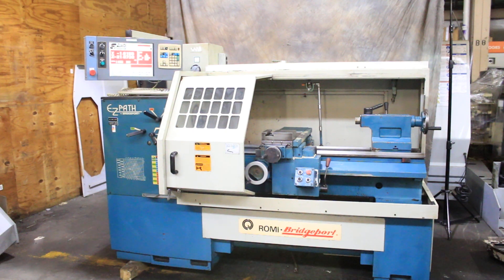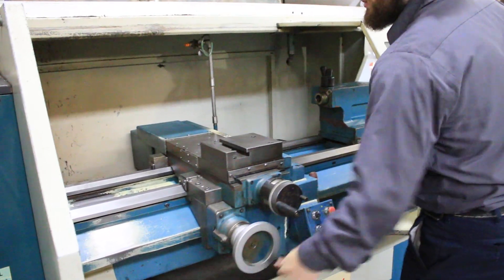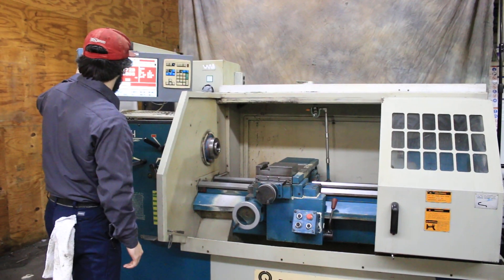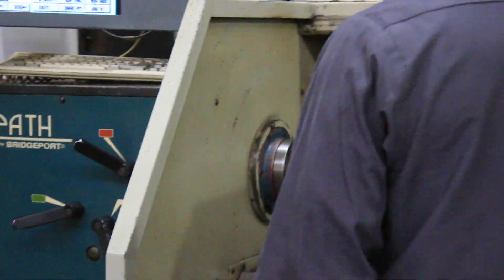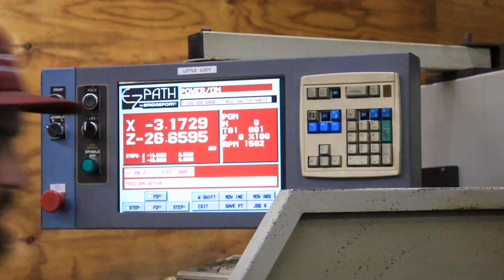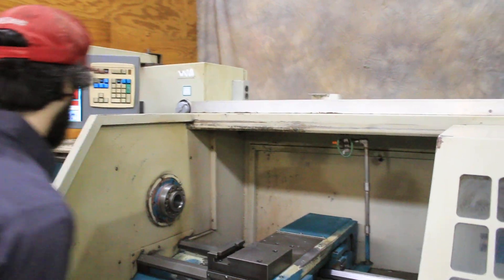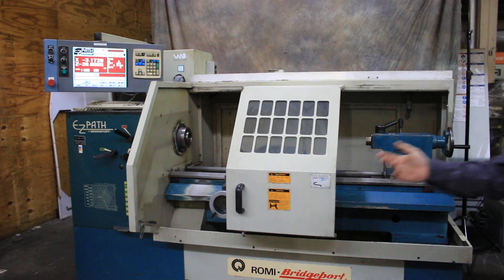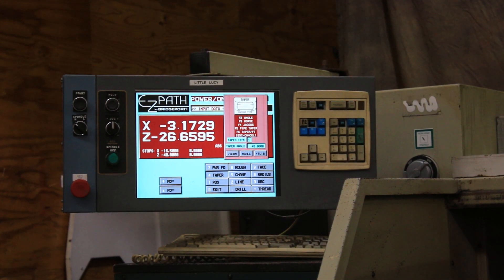17'' Swing 40'' Centers Bridgeport-Romi ROMI EZ PATH LATHE CNC LATHE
16.5" X 40" BRIDGEPORT / ROMI CNC MANUAL LATHE
MODEL: EZ PATH,  S/N: 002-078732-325,  NEW: 1994

SPECIFICATIONS:
SPINDLE SPEEDS (24):
HIGH RANGE (12 SPEEDS). 67 TO 3,000 RPM
LOW RANGE (12 SPEEDS). 37.5 TO 1,500 RPM
RAPID TRAVELS. 250 IPM, (Z & X)
TAILSTOCK QUILL TRAVEL. 6.3"
TAILSTOCK QUILL DIAMETER. 2"
TAILSTOCK TAPER.
FLOOR SPACE REQUIRED. 68" X 110"

EQUIPPED WITH:
- BRIDGEPORT EZ PATH DX32 CNC CONTROL, 32 BIT PROCESSOR
WITH 120 MEGABITE HARD DRIVE
- TURN PARTS MANUALLY OR AUTOMATICALLY
- "TEACH" 1ST PART, RUN REMAINING PARTS AUTOMATICALLY
- 3.5" FLOPPY DISK DRIVE & RS 232 PORT
- (2) STEADY RESTS
- 8 HORSE POWER SPINDLE MOTOR